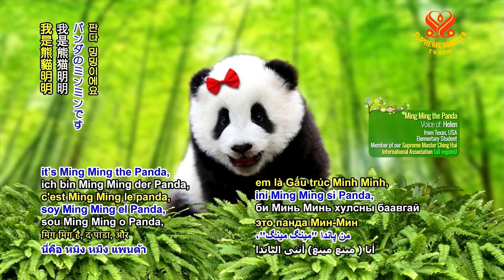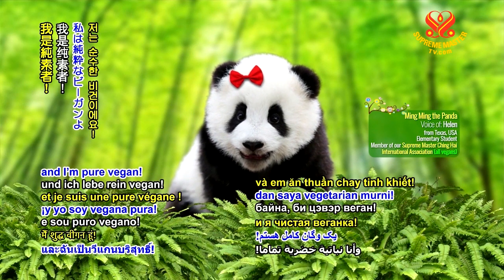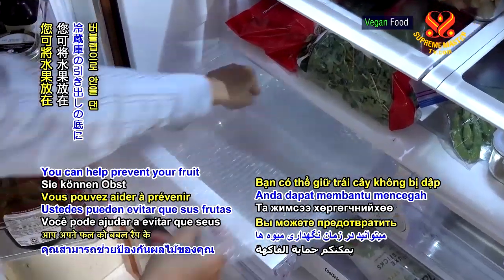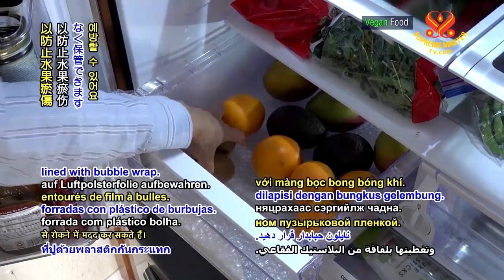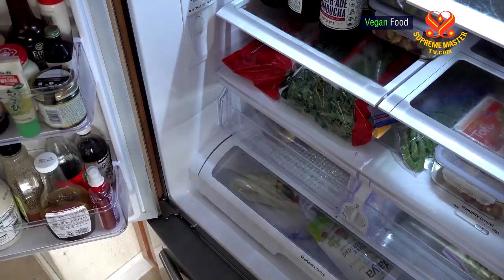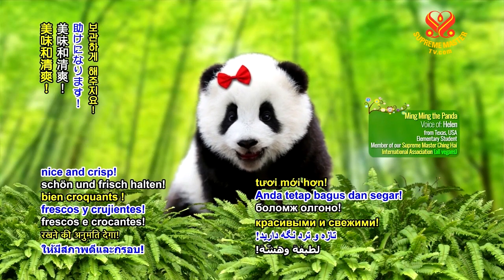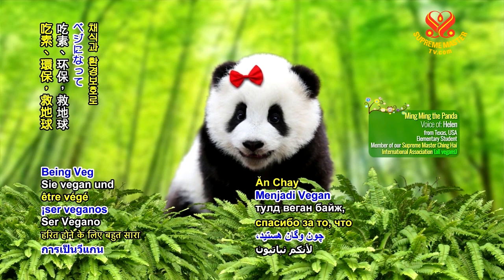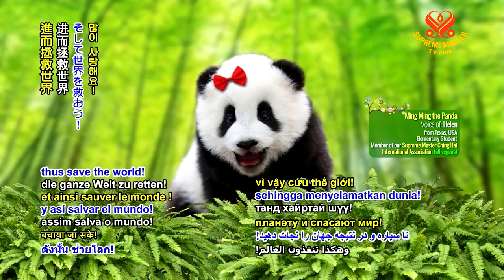0601 NWN AT 8 Panda Ming Ming tip to help prevent fruit from bruising by storing it 6m